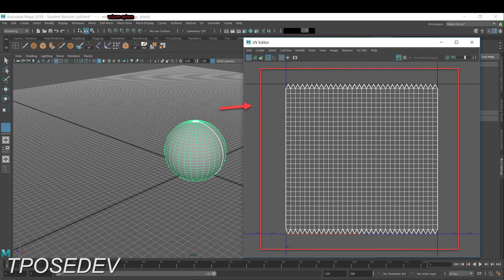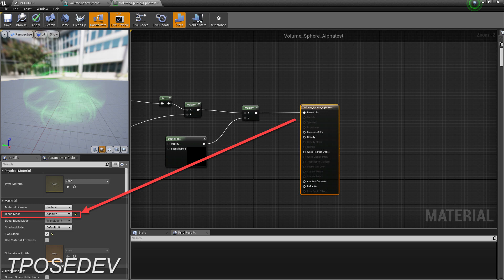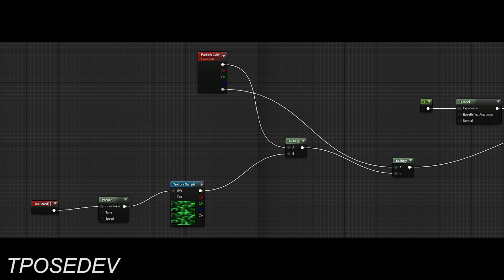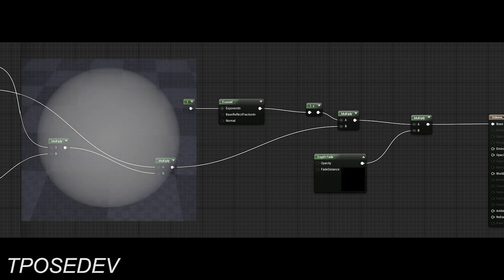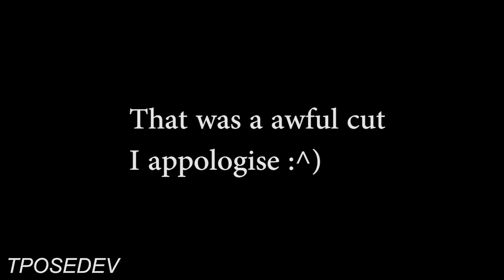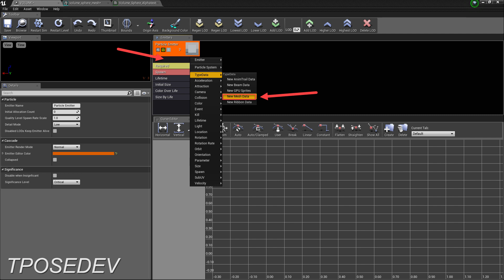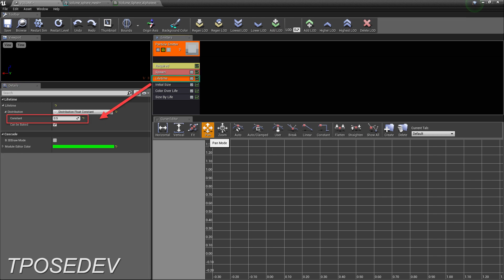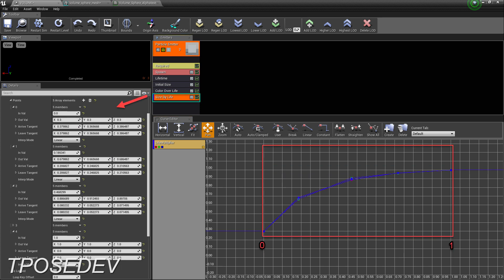Unreal engine Volume explosion mesh Effect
Game VFX tutorial going over a simple mesh explosion technique which is great for bulking out explosions and showing gameplay.